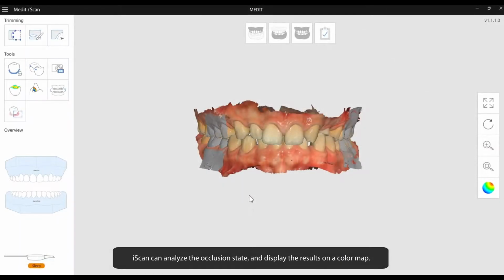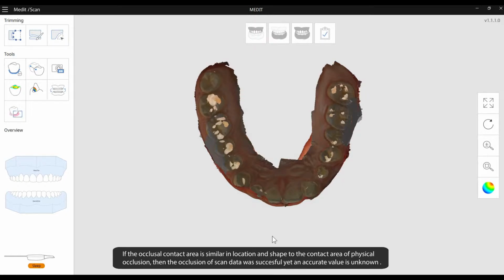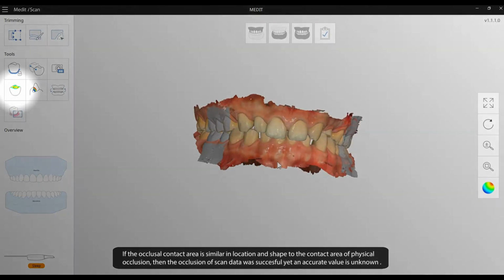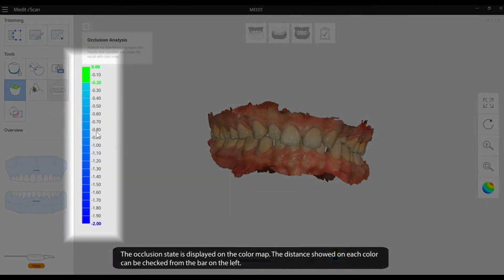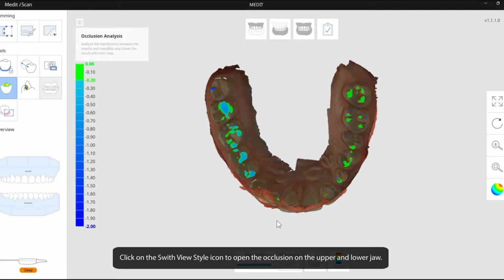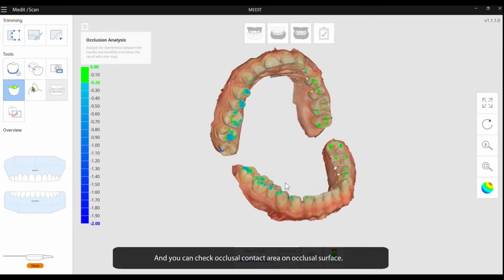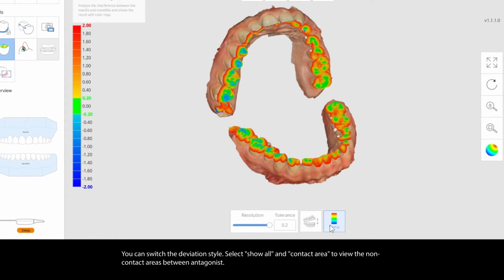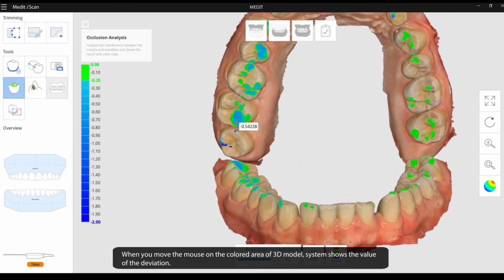How to use the occlusion analysis - Medit Link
A guide to using the occlusion analysis tool in iScan, the scanning program of Medit Link